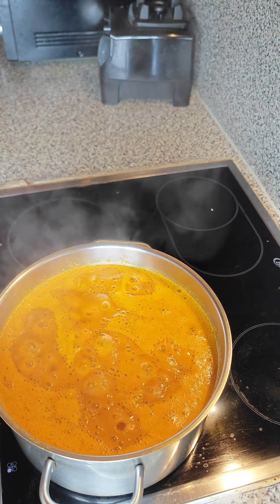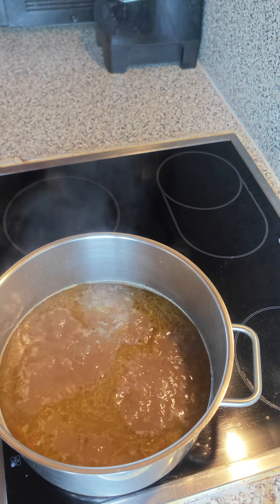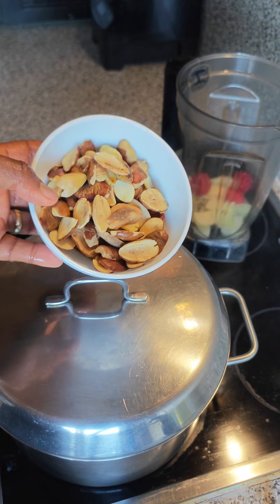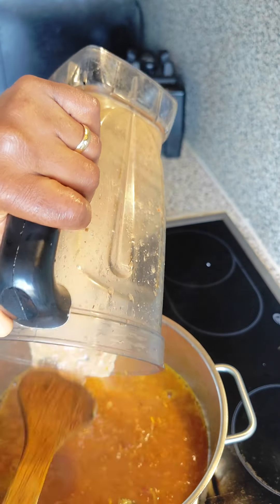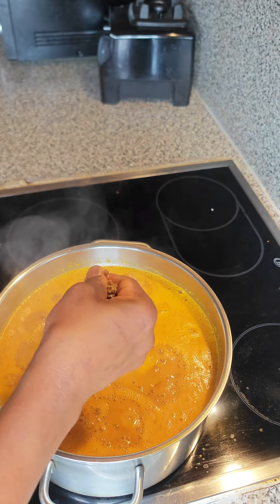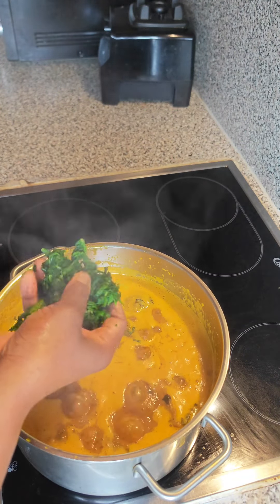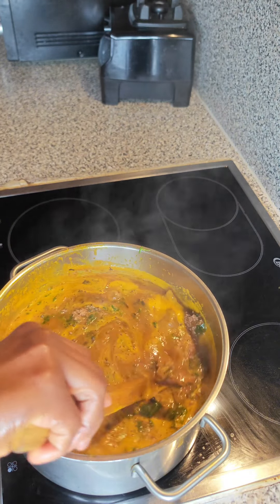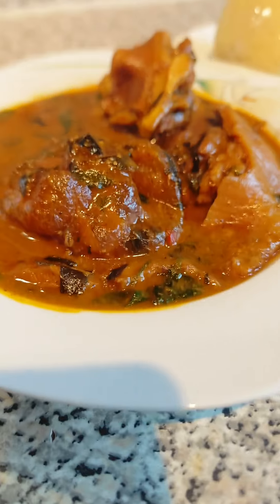Easy Ogbono Soup Recipe: Nigerian Soup with Rich Flavours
Discover the easy way to prepare Ogbono Soup, a beloved Nigerian dish known for its rich, earthy flavours and nutritious ingredients. This step-by-step recipe will guide you through making a delicious, authentic Ogbono soup, perfect for a comforting meal. Whether you're new to Nigerian cuisine or a seasoned cook, this recipe ensures a satisfying and flavourful experience.

Ogbono
Opeye
Locust beans
Fresh Pepper
Onions
Palm Oil
Uziza Leave
Spinach
Salt
Shrimps powder
Crayfish
Dried Fish
Kpomo, Shaki, Cow feet and Beef

Please feel free to reach me through any of my handles
Facebook: Mum Essy's Kitchen and more